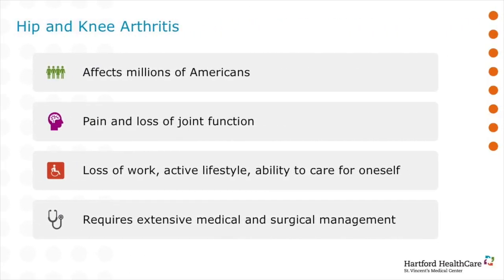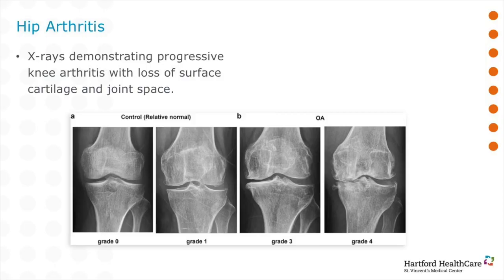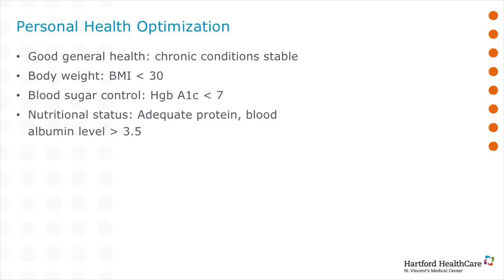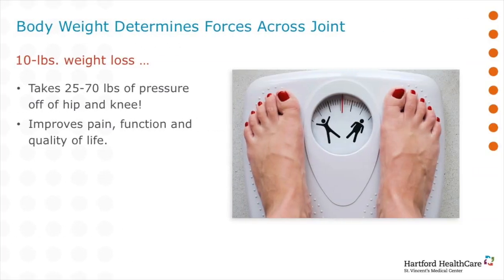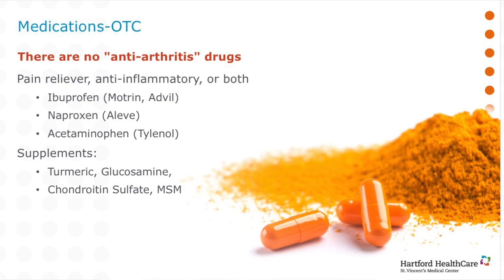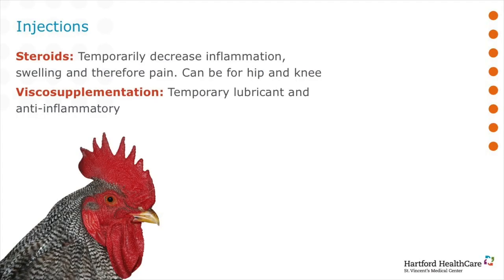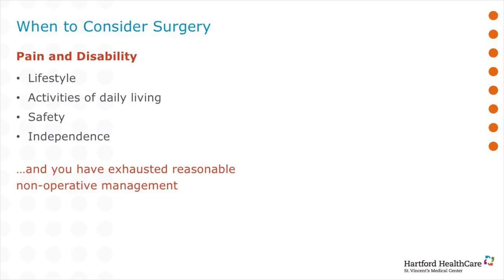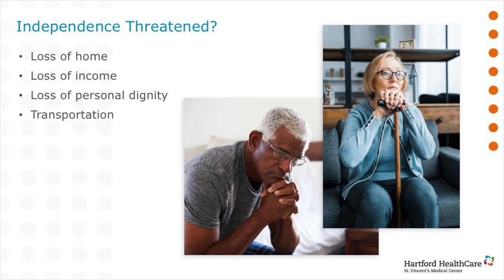Treatments for Arthritis pain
Orthopaedic surgeon John Irving, MD, shares his expertise about the best options for managing arthritis pain to get patients back to doing the activities they love.